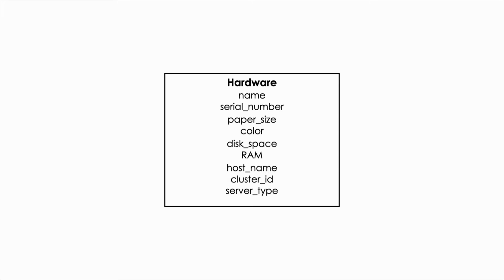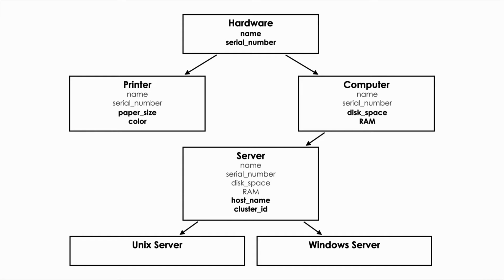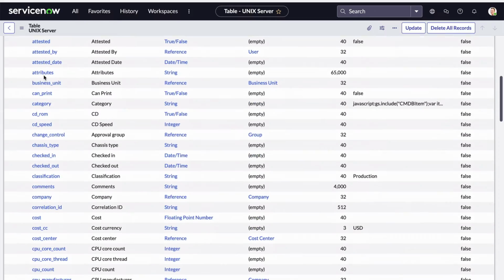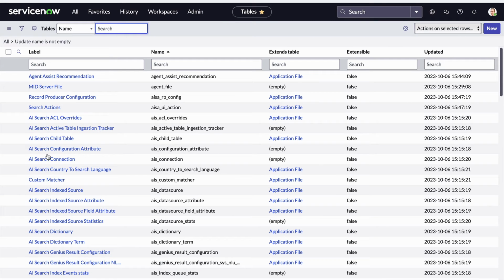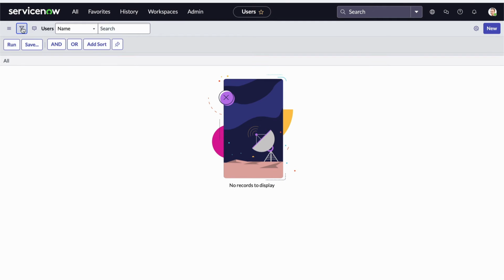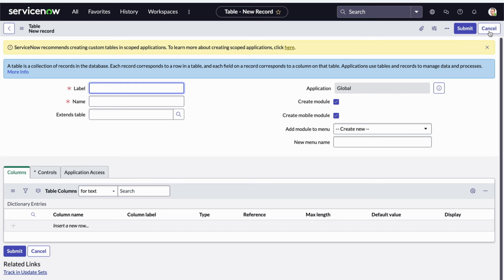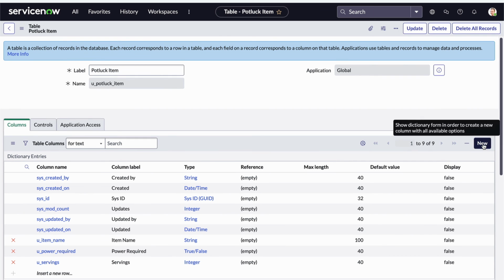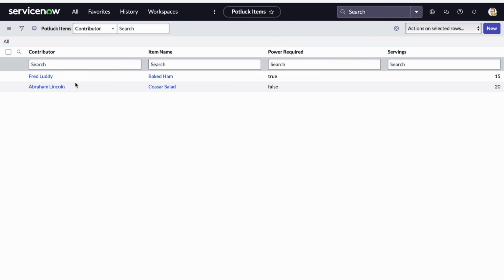ServiceNow Database Deep Dive: Table Extensions, Tips, and Custom Tables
In this video, we take a deep dive into the ServiceNow database and explore some powerful features that can help you master data modeling and productivity inside the platform.

You’ll learn:
     • How Table Extensions work and how they help you build efficient data models
     • Tips and tricks for working with the database using commands like .list, .form, and .filter
     • How to create your own custom table from scratch using the System Definition modules

Whether you're studying for the ServiceNow CSA certification or just trying to deepen your understanding of the platform, this video will help you take the next step in building your ServiceNow skills.

► Additional Resources
— ServiceNow FUNdamentals eBook (plain-English guide, perfect for beginners and CSA exam prep):